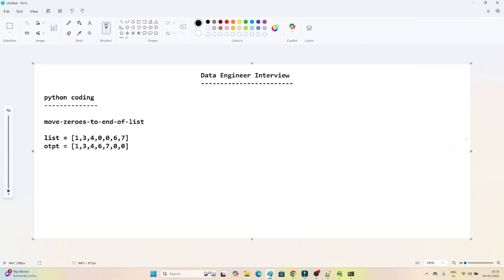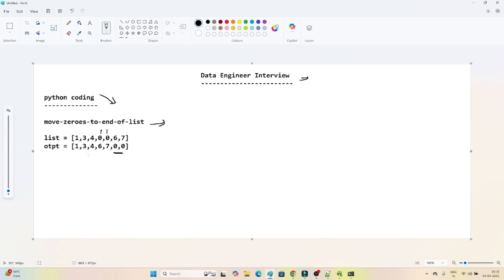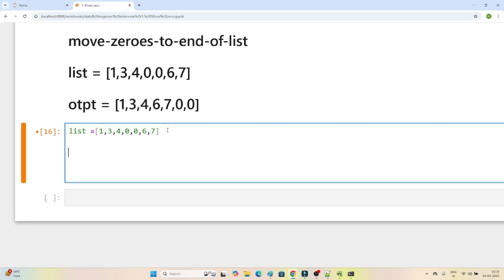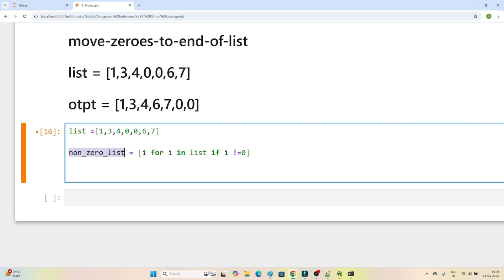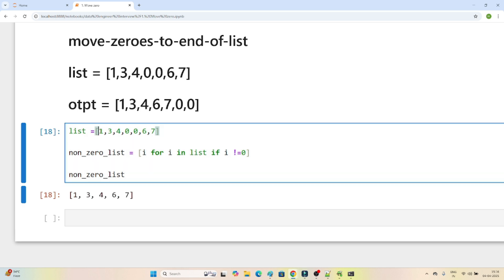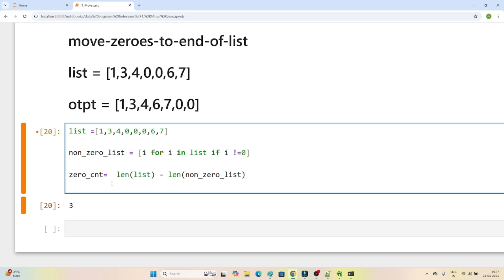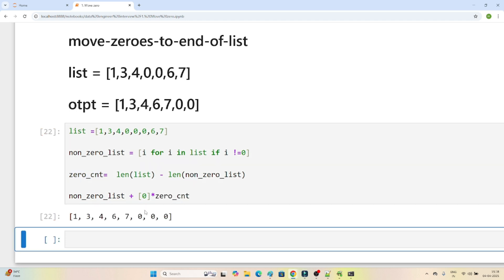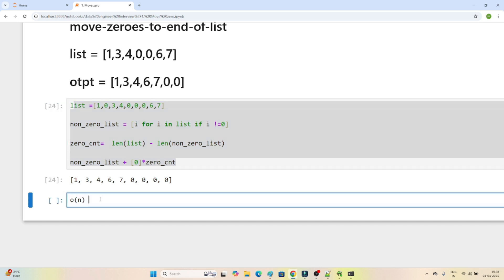3. Python Interview Question: Move Zeroes to the End | Data Engineer Interview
Data Engineer Interview Preparation: In this video, we solve a popular Data Engineer coding question — Move Zeroes to the End. Learn multiple Python solutions for this problem, including in-place, optimized two-pointer, list comprehension, and other approaches, perfect for interviews and technical assessments.

Problem Statement:

Given a list of integers, move all the zeroes to the end while maintaining the order of the non-zero elements.

How to prepare for Data Engineer interviews with such coding challenges.

This video is ideal for those preparing for Data Engineer roles, coding interviews, or anyone looking to improve their Python skills for technical problem-solving.

Chapters:
0:00 Introduction